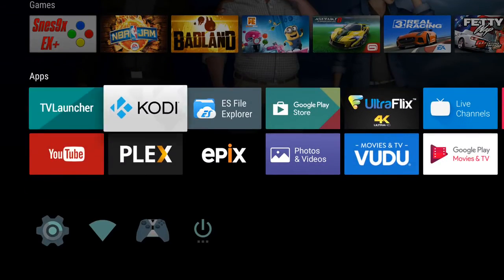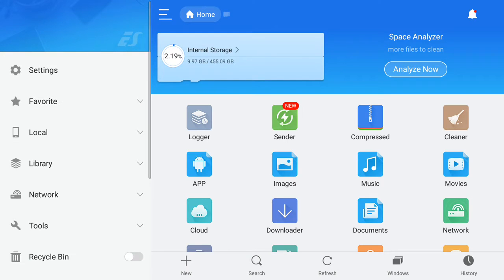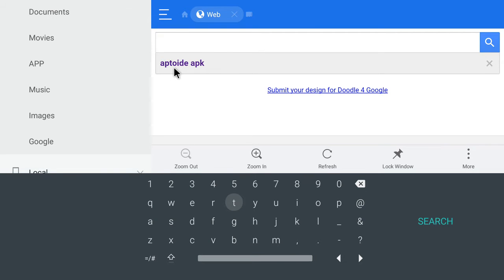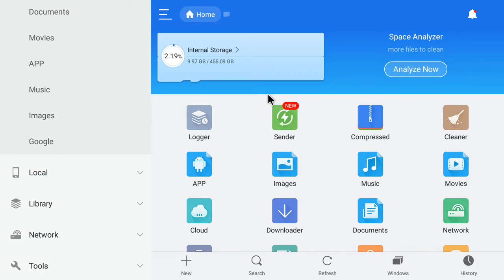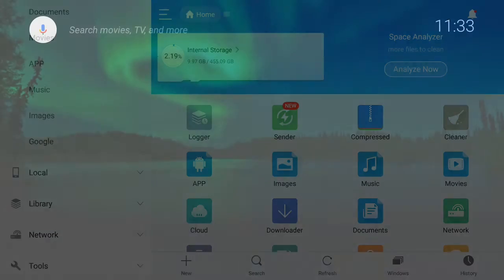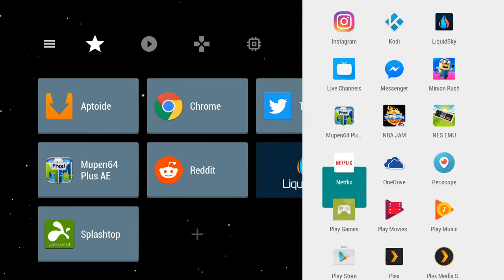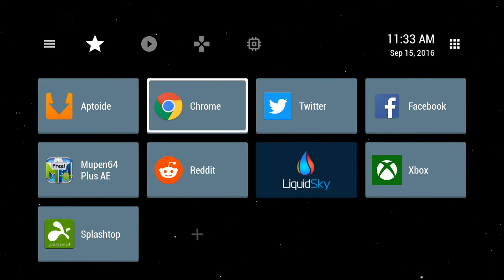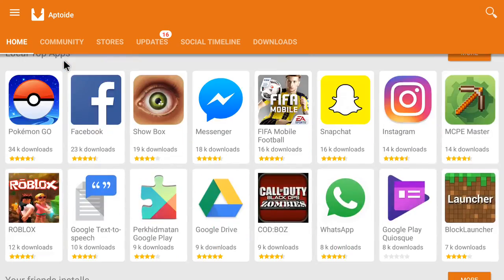The fastest easiest way to sideload apps to the Nvidia Shield console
this video is a quick and easy way to side load apps on your shield t.v. If your looking to get the number one 4k streaming device to dominate them all?
wireless mouse